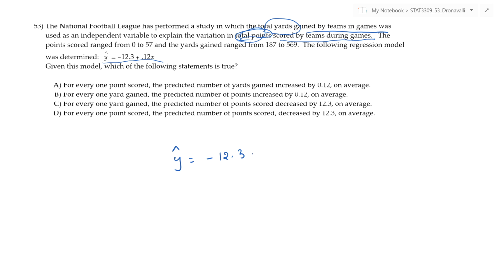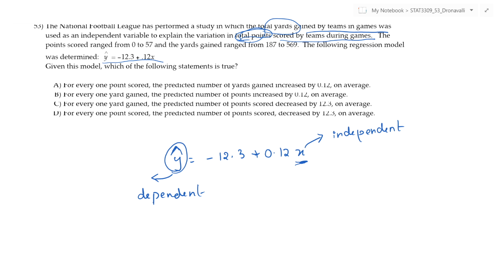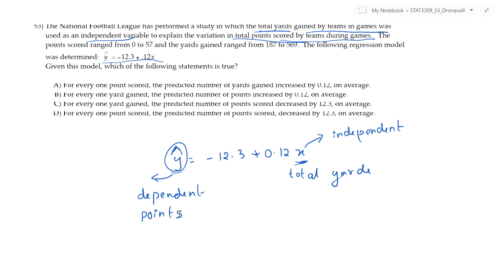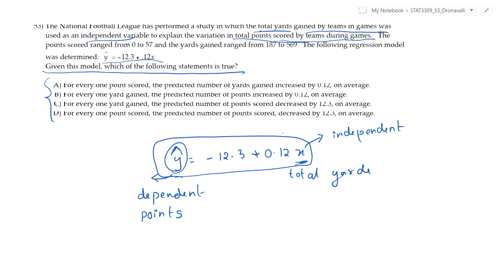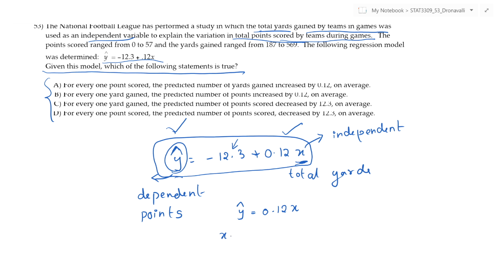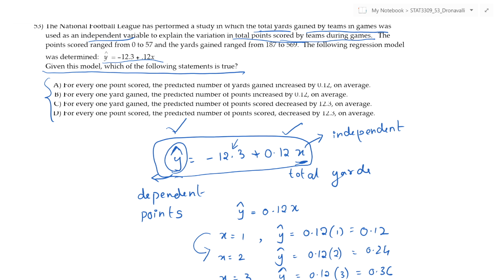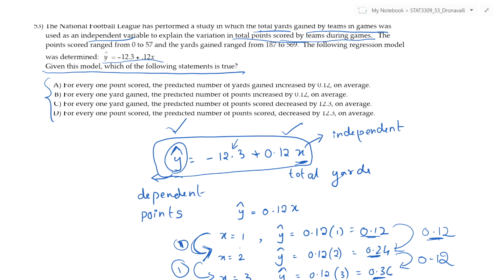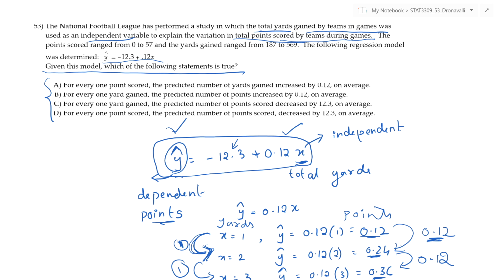STAT 3309 - 53